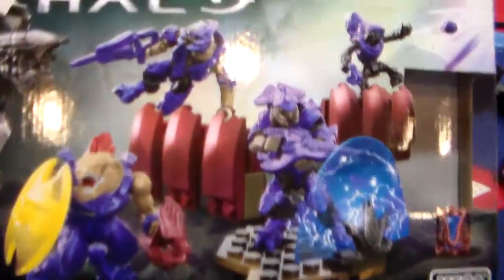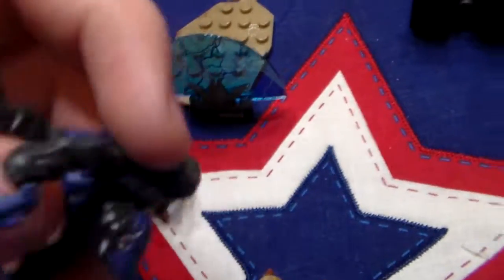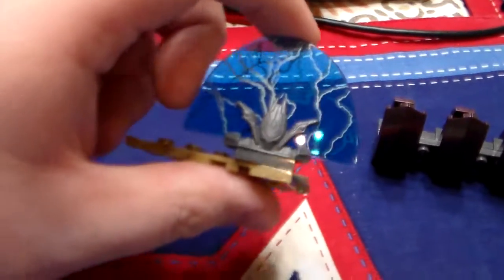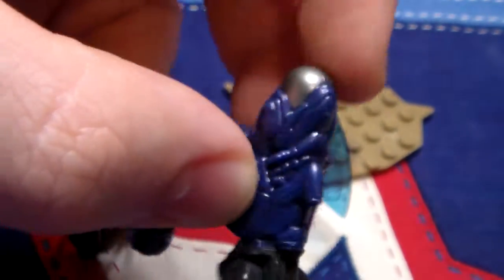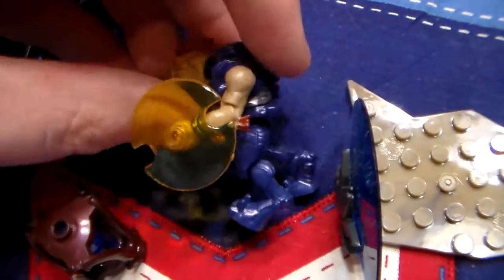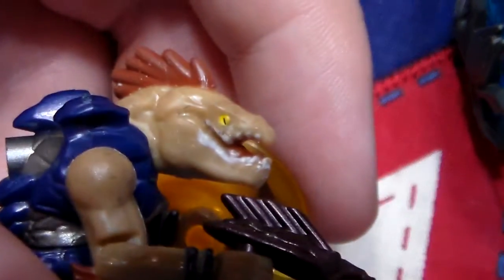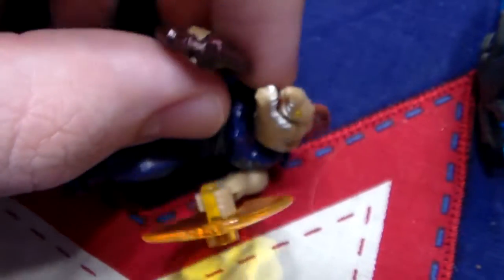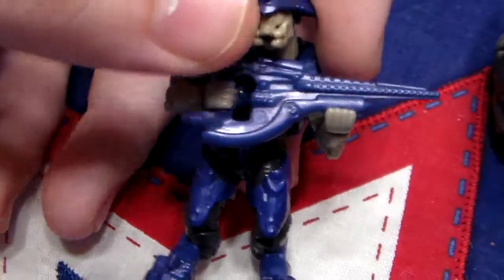Mega Construx Halo Covenant Storm Lance Review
Theme: Halo
Set Name: Covenant Storm Lance
Ages 8+
Pieces: 114